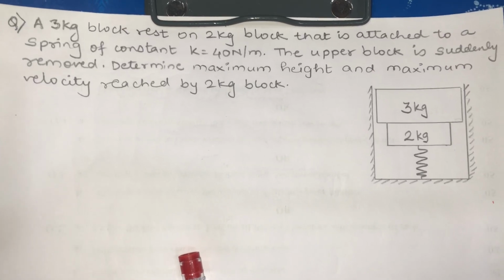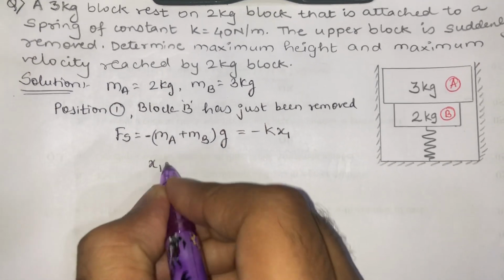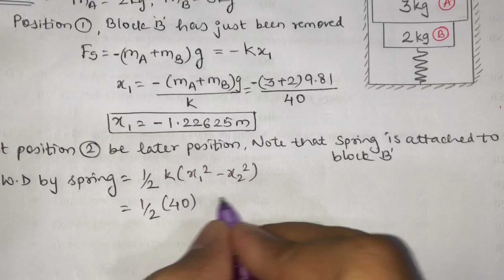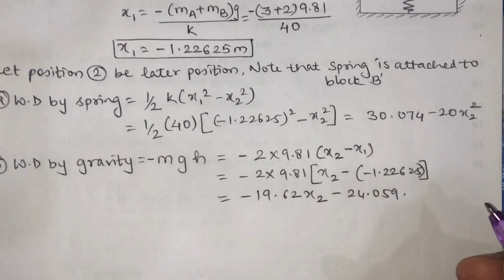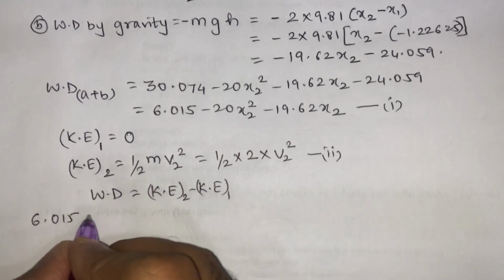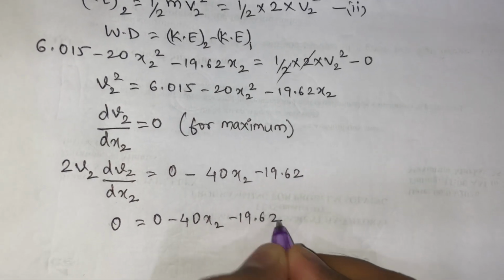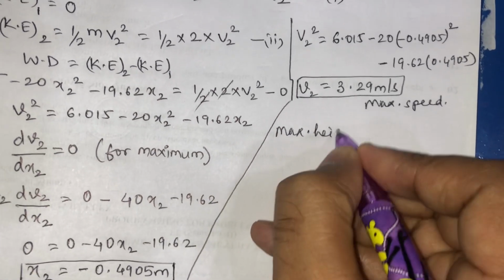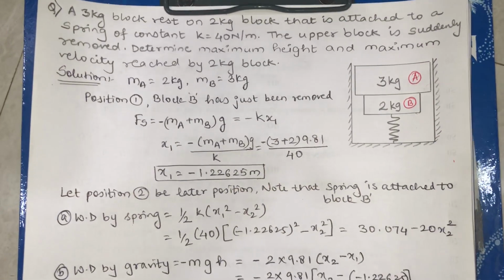Problem 1# Work energy Principle # JEE# NEET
Kinetics of particle # 2 blocks# 1 block attach to spring# Dynamics